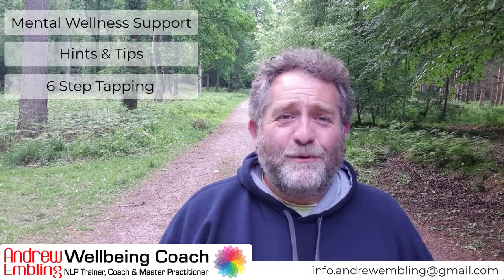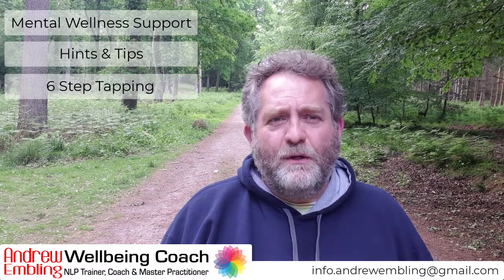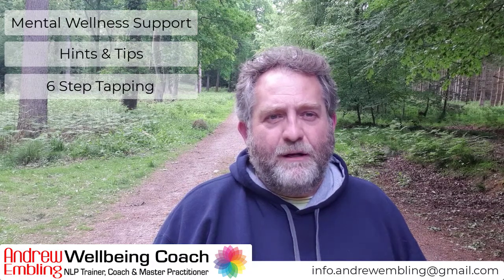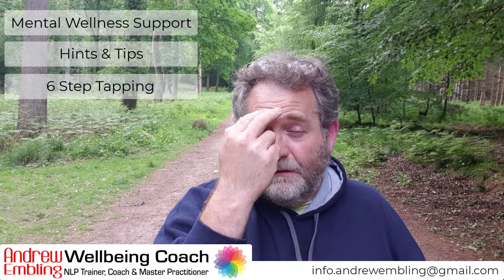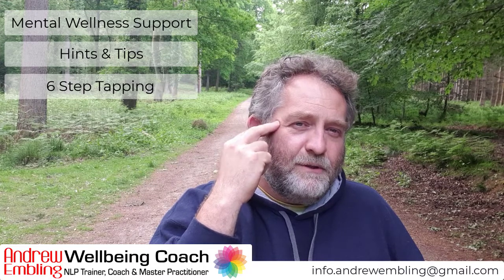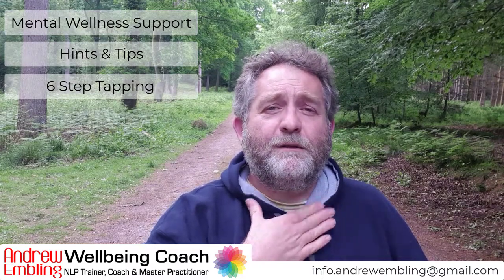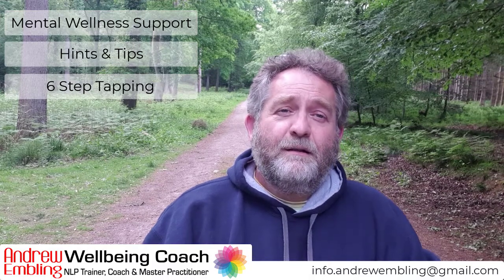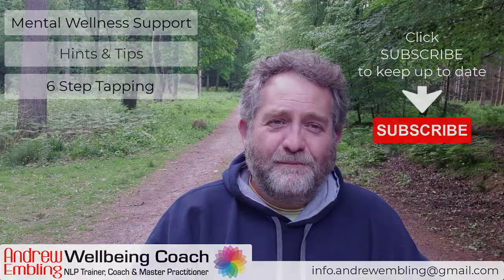6 Step Tapping - Wellbeing Hints and Tips - Be Relaxed, Calm and Empowered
Wellbeing Hints and Tips - For Advice Only - 6 Step Tapping
Perfectly imperfect. For the intention of assisting existing clients, and empowering you, if you are curious.
6 Step Tapping is an abridged version of EFT, a method used to address unwanted levels of emotions, anxiety, and overwhelm. Even pain, where appropriate to do so.
It simply works, try it, you might just be amazed by the results you create.
[I learnt 6 Step Tapping from Mike Mandel, who in turn based it on Faster EFT from Robert Smith]